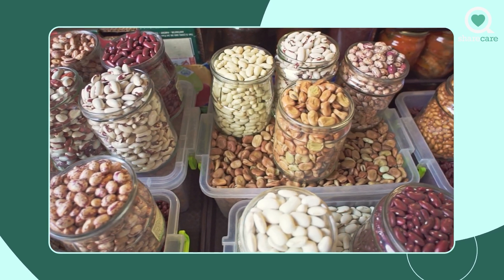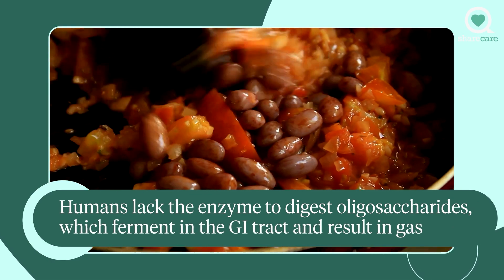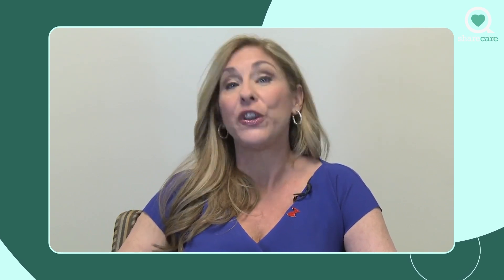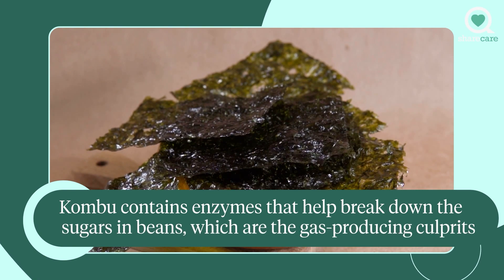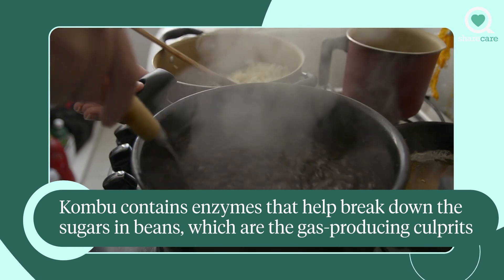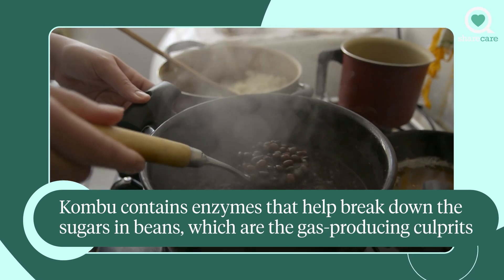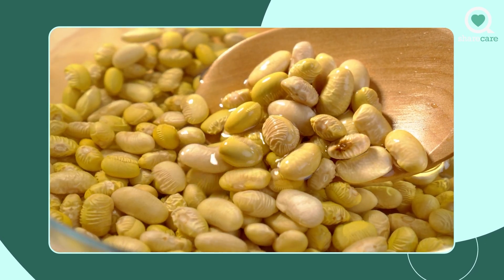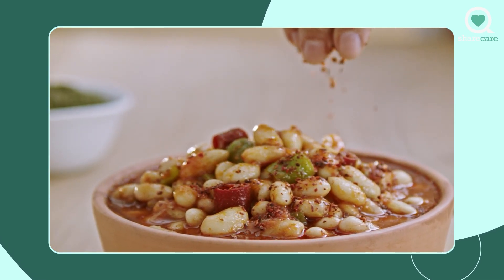How Can I Cook Beans so They Don't Produce Gas | Ask the Experts | Sharecare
Learn how to cook beans so you produce any gas!

How Can I Cook Beans so They Don't Produce Gas